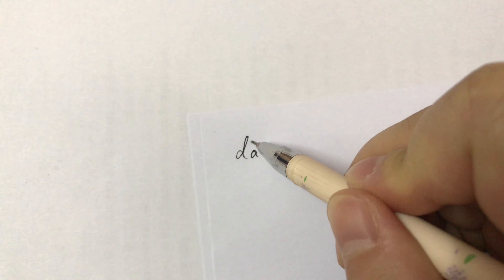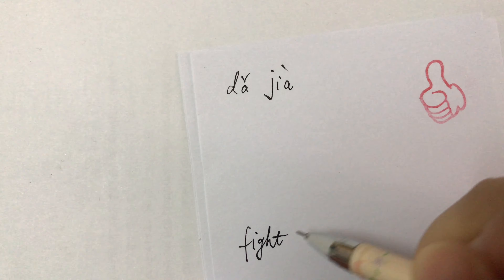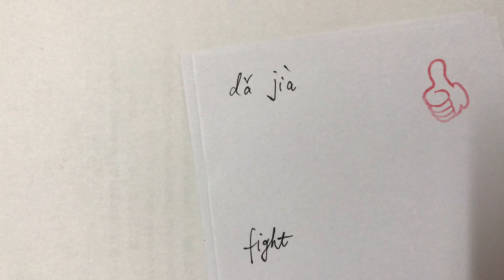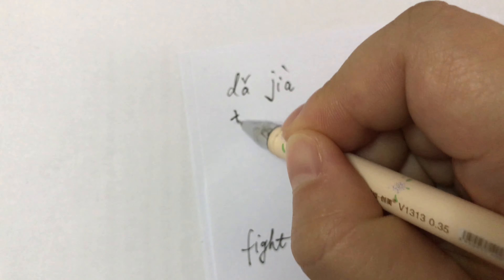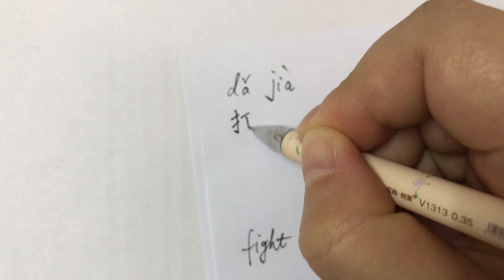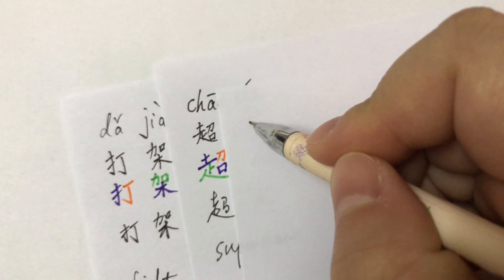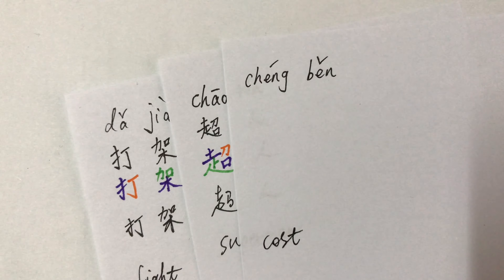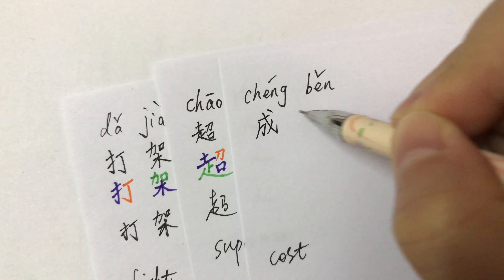DCD-Day 71-How to Write "fight/Superman/cost" in Chinese Characters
Hello Friends, in this episode follow me to DIY your own Chinese Dictionary.

Day 71 of "3 words and expressions of 100-day".

dǎ jià 打架 fight
chāo rén 超人 Superman
chéng běn 成本 cost

Let me know what do you want to learn in the comment!